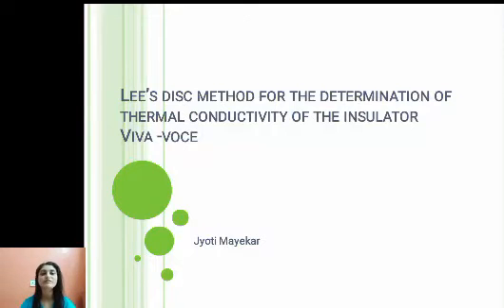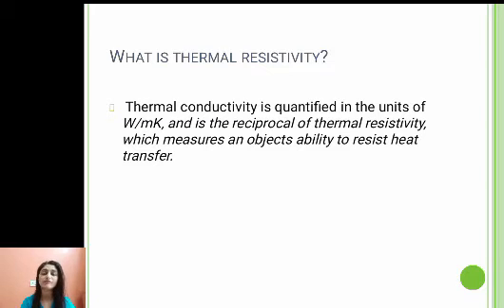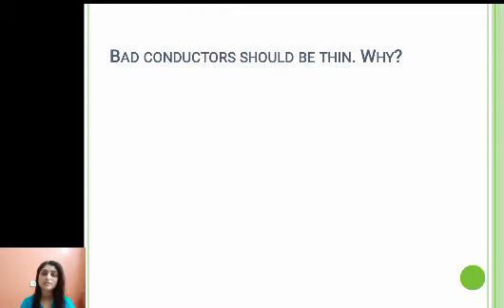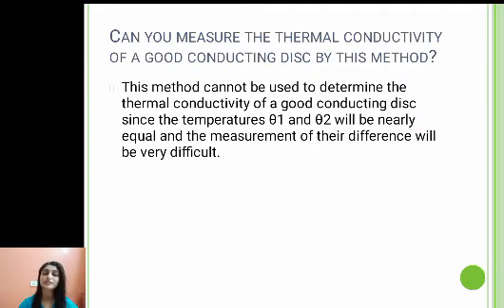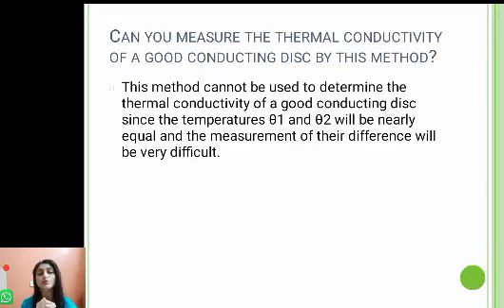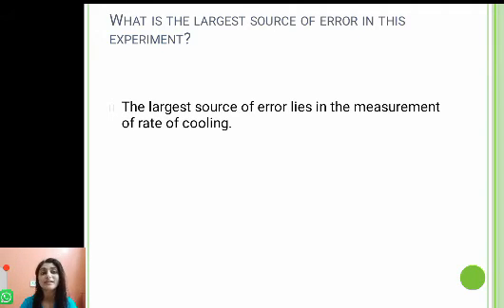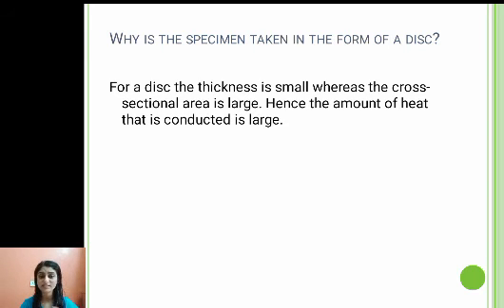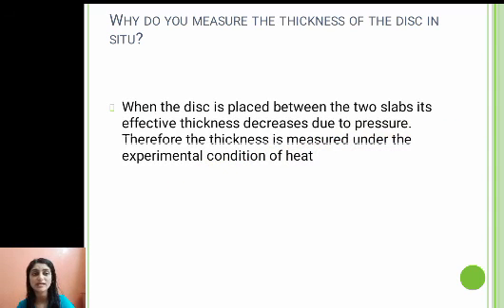Viva Voce#Experiment 2#Lee's disc method#Thermal conductivity measurement#BSc practical